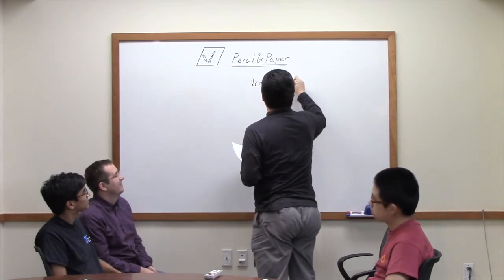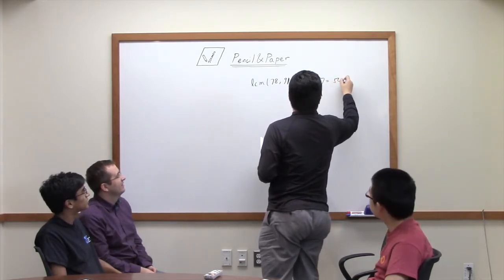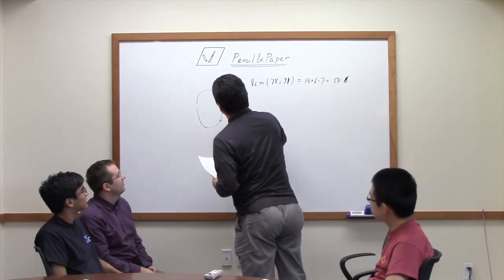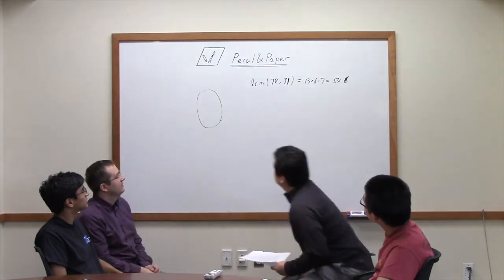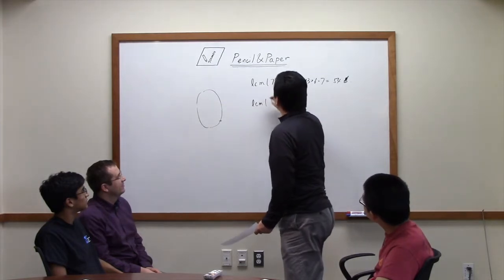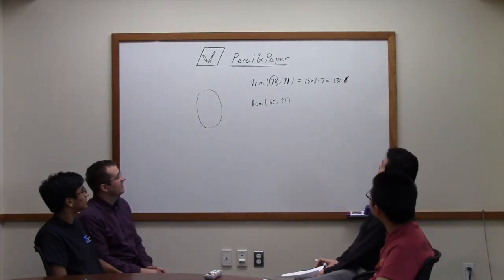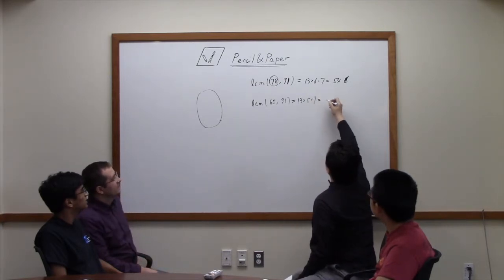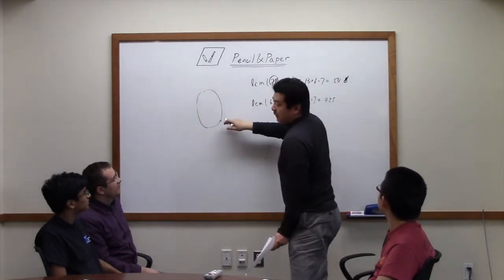Pencil & Paper (episode 7) part1